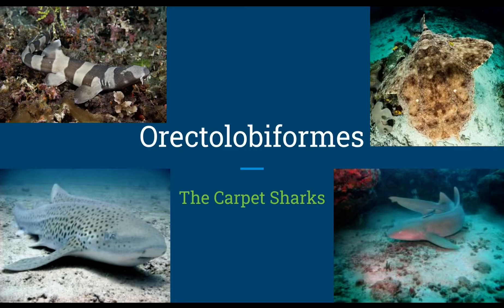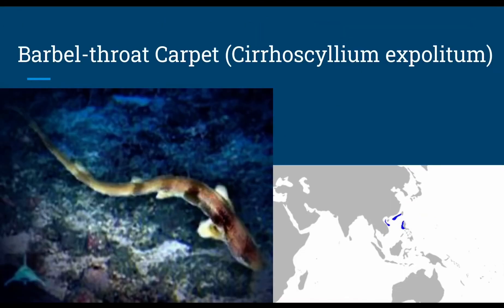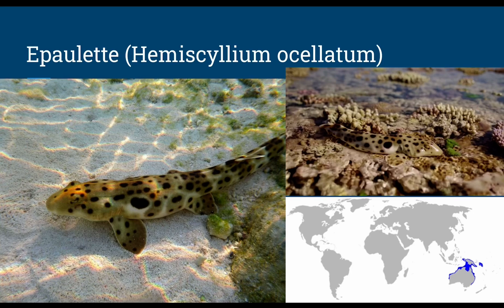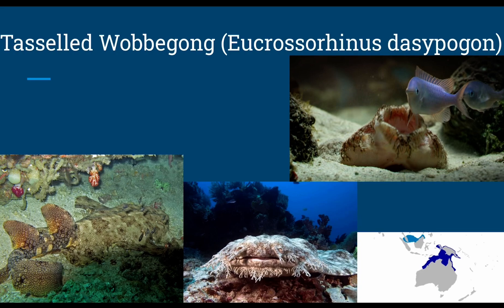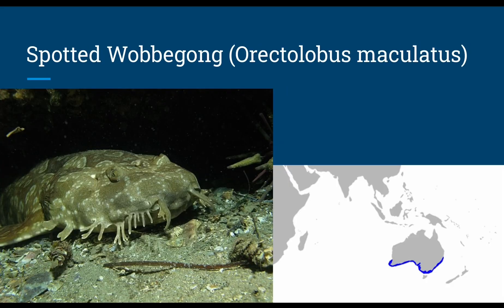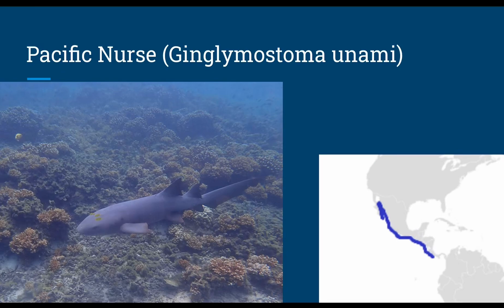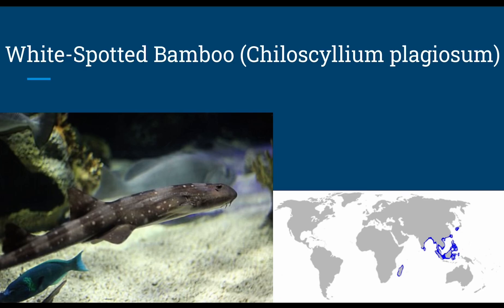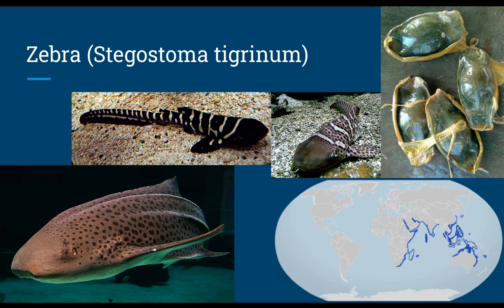Shark Lore (Episode 8) Orectolobiformes: The Carpet Sharks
They’re known for their carpet-like patterns while sitting on the ocean floor waiting to ambush prey. One species is not mentioned as it will be in a future episode teehee